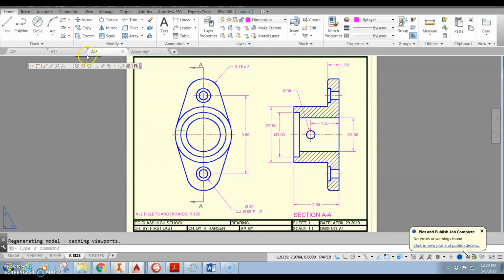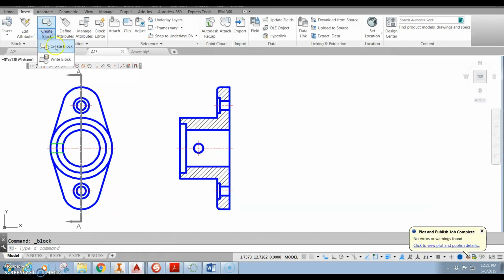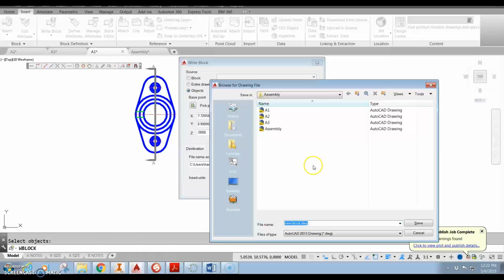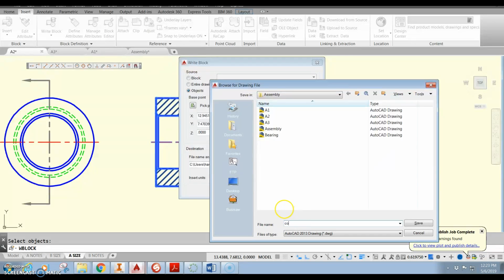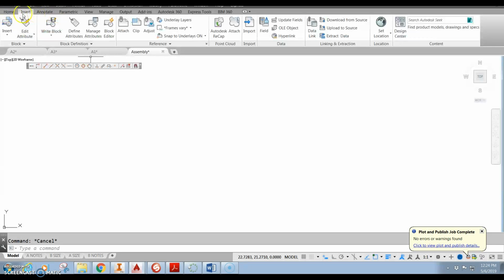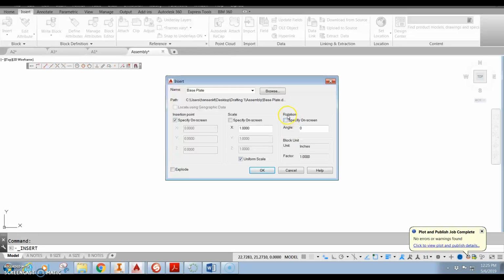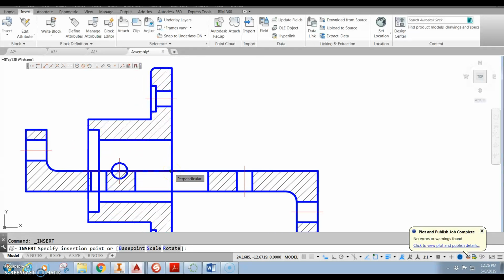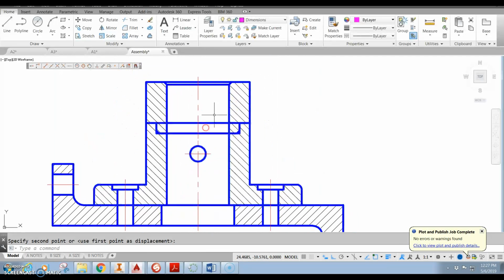How to make a block and insert a block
Assembly drawing